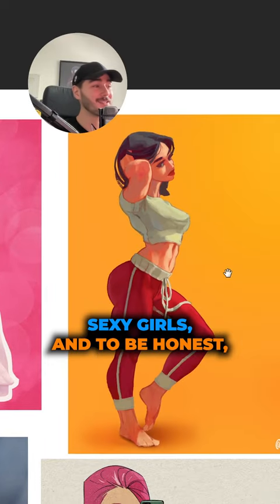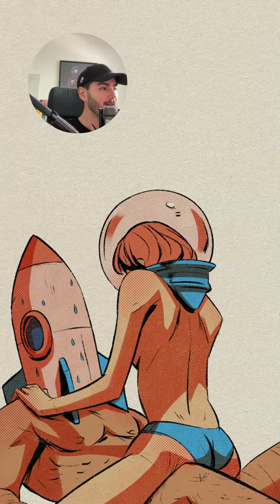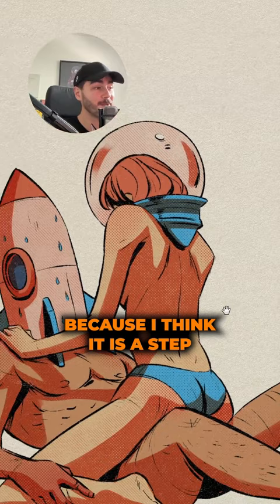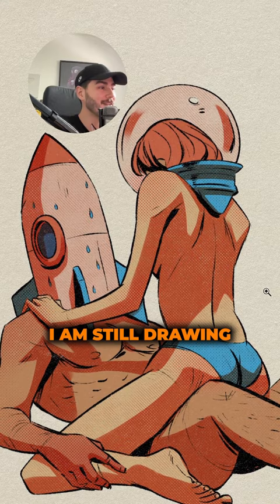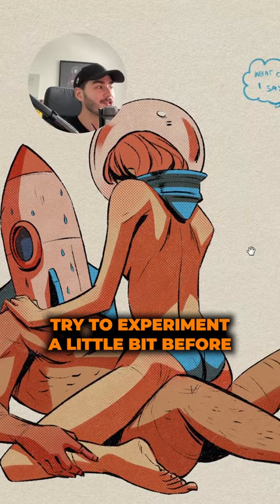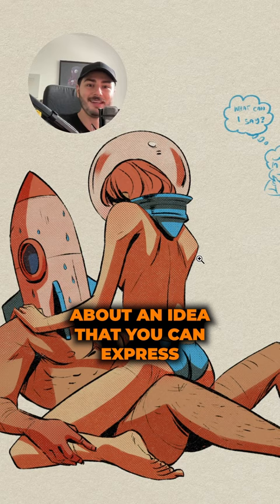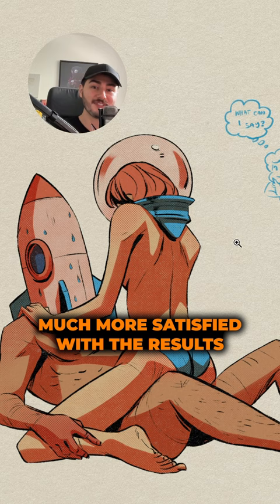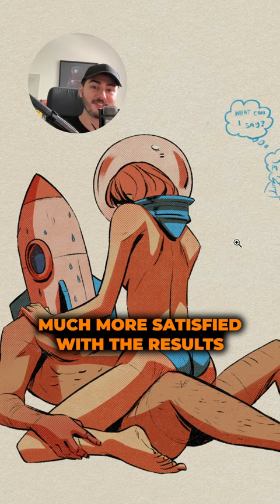How to create illustrations with a creative twist